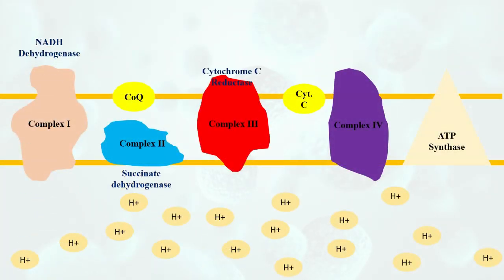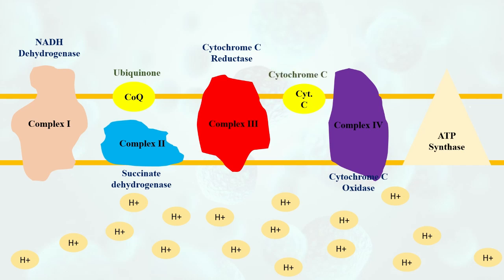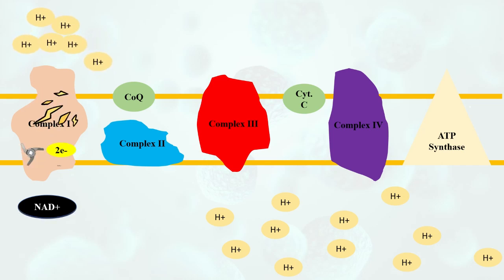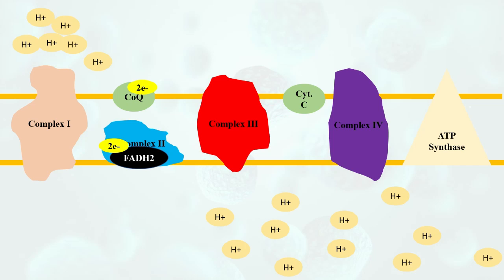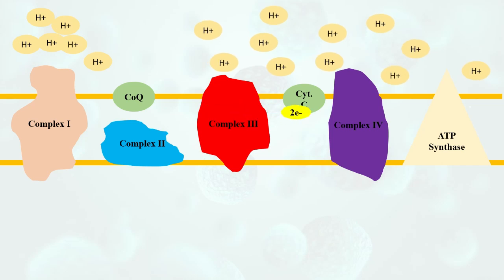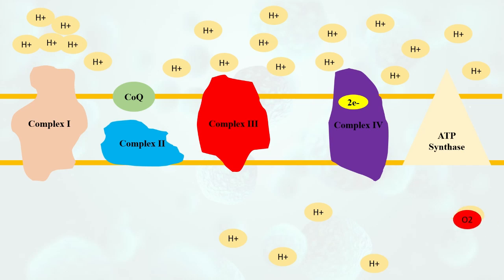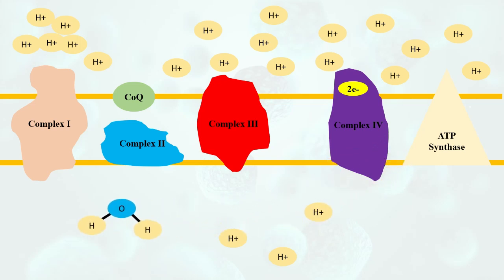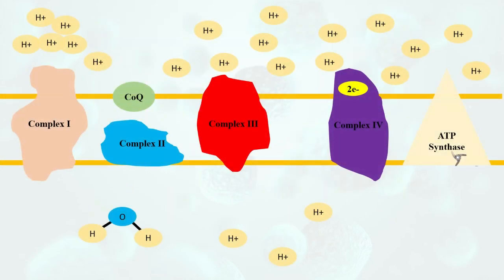ATP / Cellular Respiration (SIMPLIFIED) - Electron transport Chain (OXIDATIVE PHOSPHORYLATION)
The Electron Transport Chain (ETC) is the final stage of cellular respiration and plays a big role in producing energy for our cells. In this video, I’ll explain step by step how electrons move, how ATP is made, and why oxygen is so important in the process.

⏳ What you’ll learn:

What the electron transport chain is

The role of oxygen in cellular respiration

How ATP synthase produces energy

College biology/biochemistry learners

Anyone curious about how our cells make energy

💬 Have questions? Drop them in the comments—I’d love to hear from you.